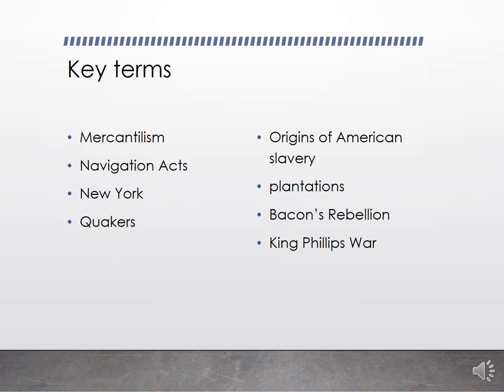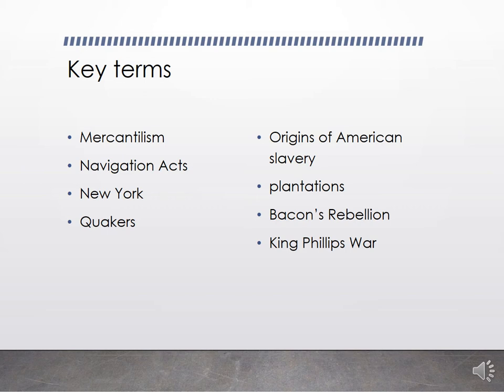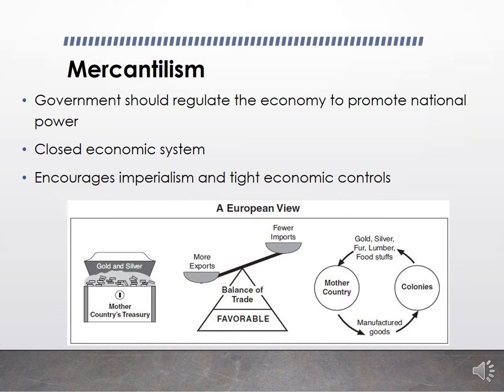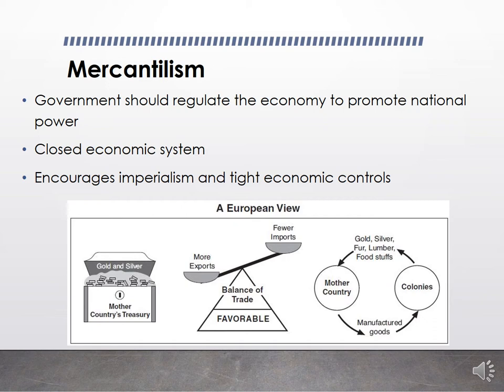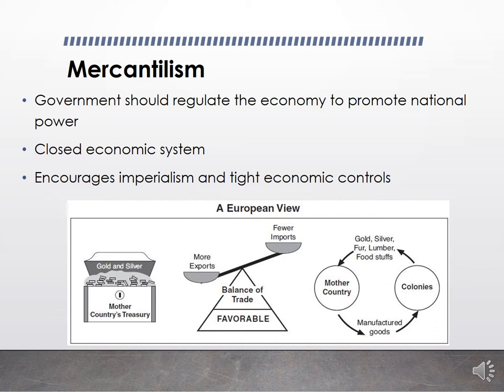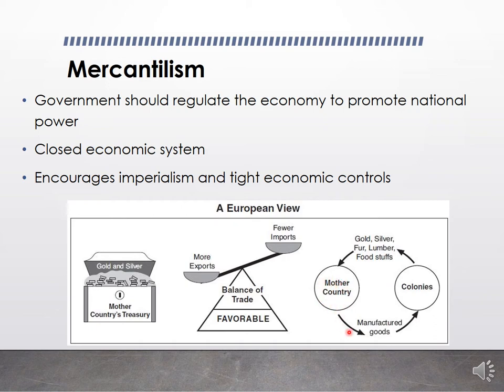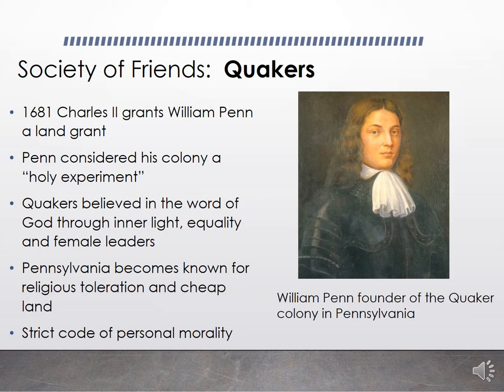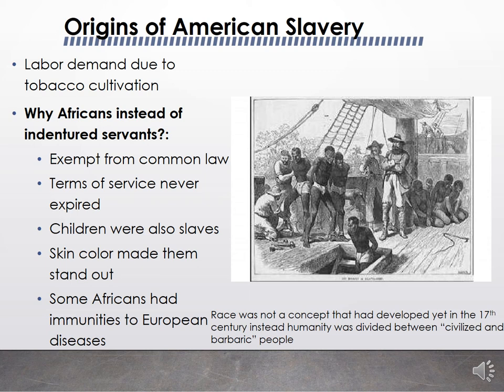Creating Anglo America 1660 1750 chapter 3 part one